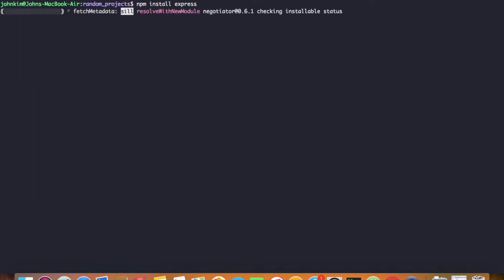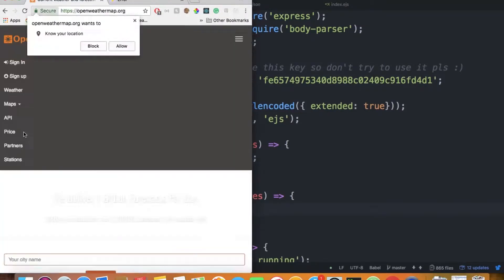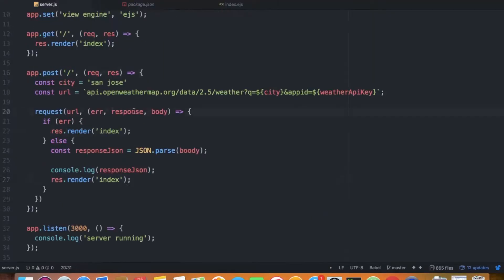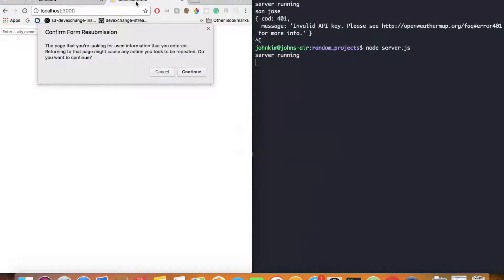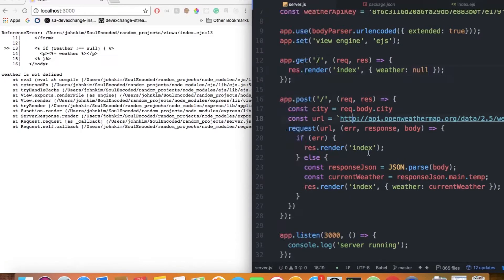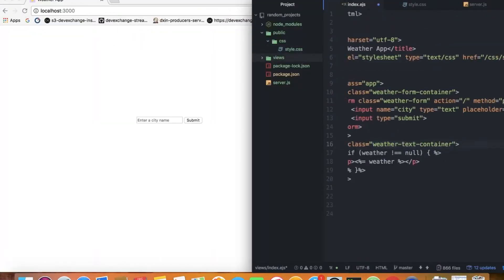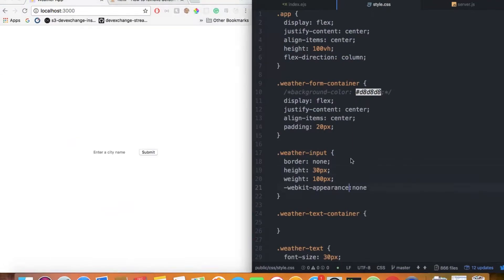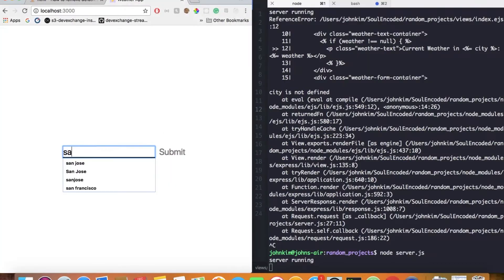What is REST, HTTP, and CRUD - Dev Journal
Howdy, today's entry is a very short one where I describe what REST, HTTP, and CRUD is. Remember that these Dev Journal videos are more informative rather than educational. Hence I go over these topics at the higher level. In this video, I also blast through some code as this is not a coding lesson video. Thanks